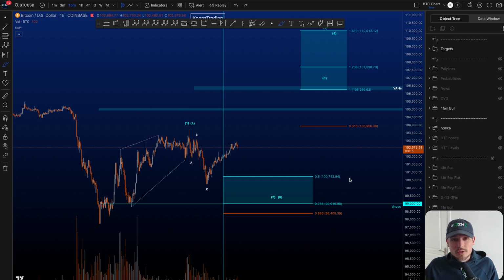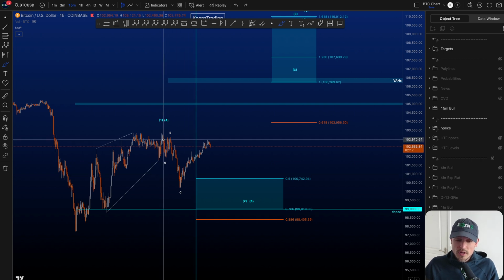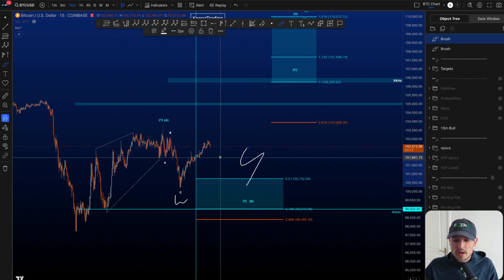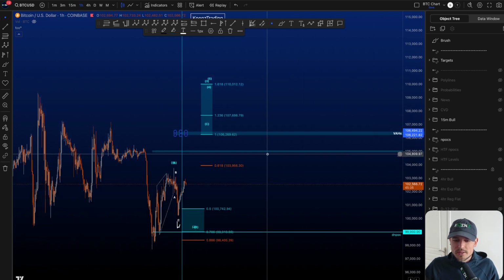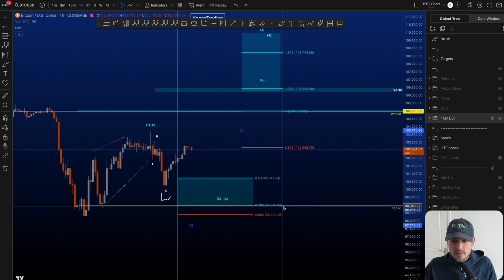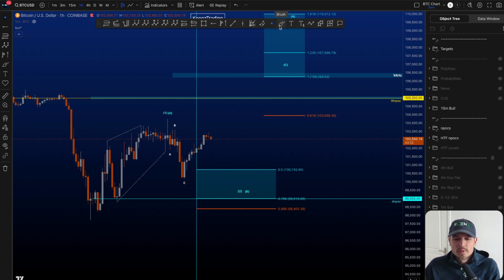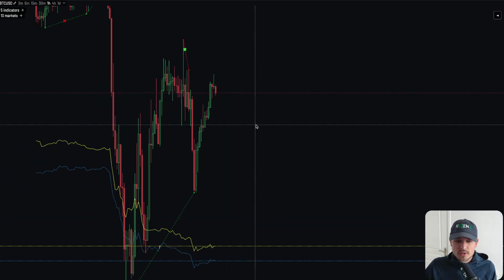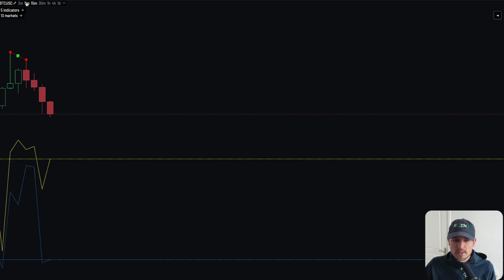What To Look For Locally & Levels To Watch | Bitcoin Elliott Wave Analysis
▶ MY TOOLS
🔶Main Trading Platform = Blofin - $5000 in bonuses + 2 ETH Deposit & Trade Bonus!

▶ TIMESTAMPS

See my email in the channel description!